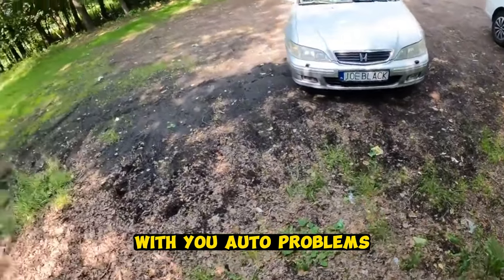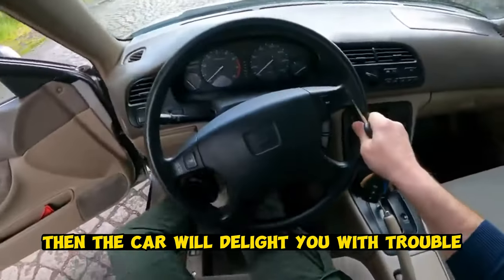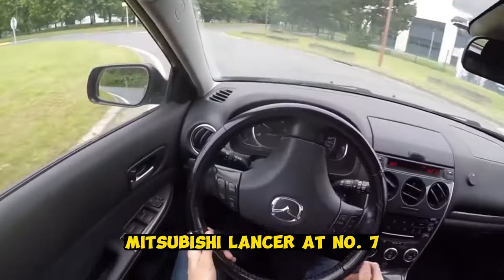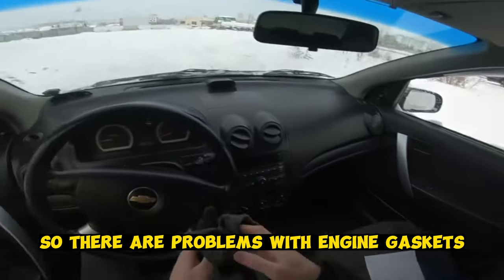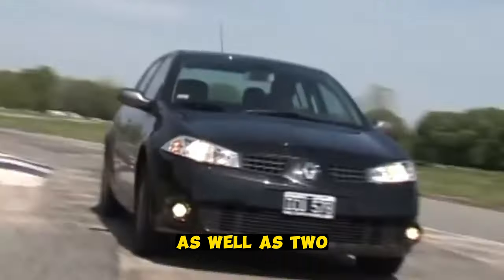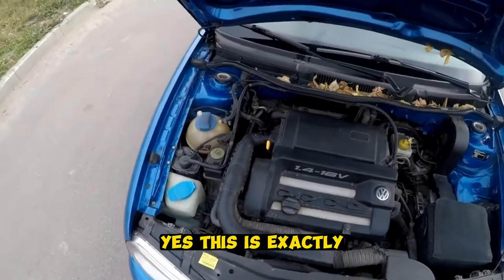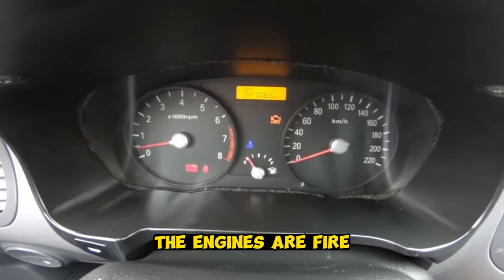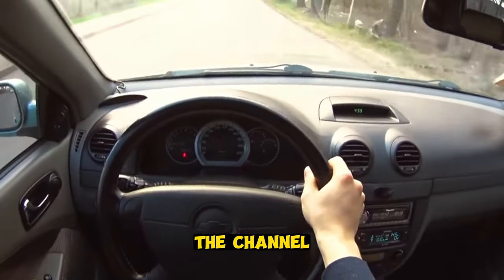BUDGET CLASSICS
Rating of the ten best sedans under $5000
Renault/Dacia Logan
Honda Accord
Mazda 6
Mitsubishi Lancer
Chevrolet Aveo
Mitsubishi Galant
Renault Megane
Volkswagen Golf 4/ Seat Toledo
Hyundai Accent/ Kia Rio
Chevrolet Lacetti